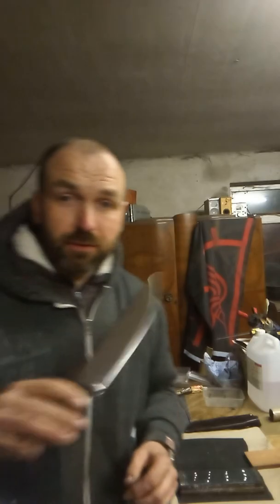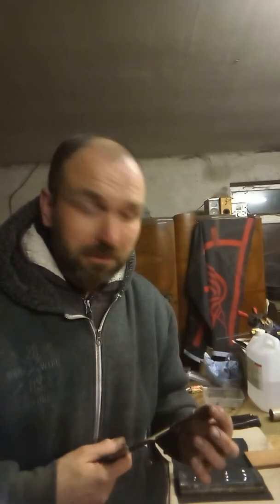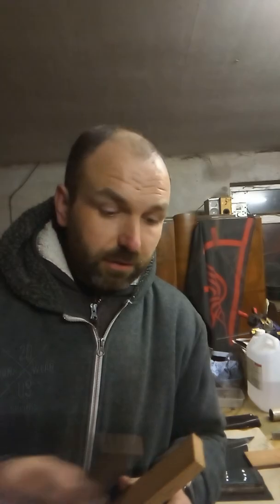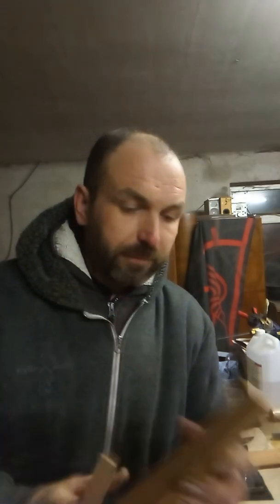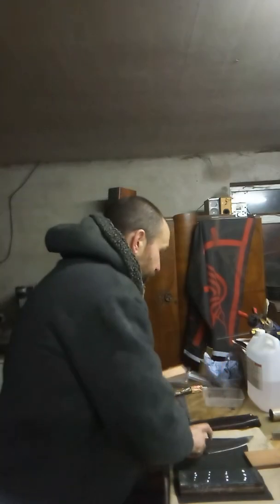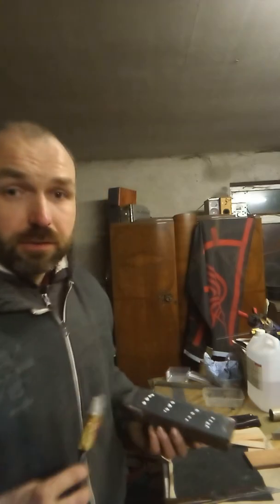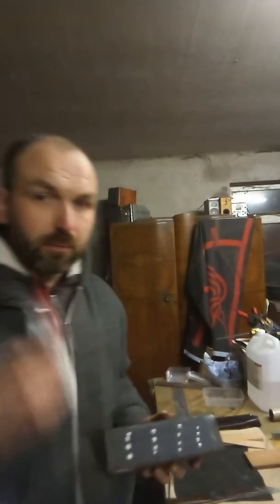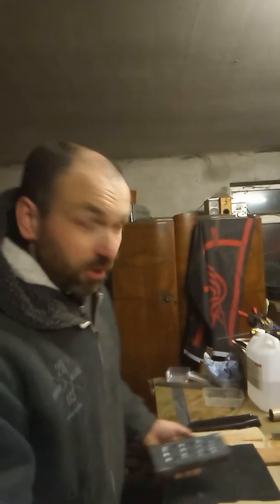Custom knife- maintaining the cutting edge- UK knife maker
Simple methods to maintain the cutting edge of your custom knife at home and in the field using simple tools.